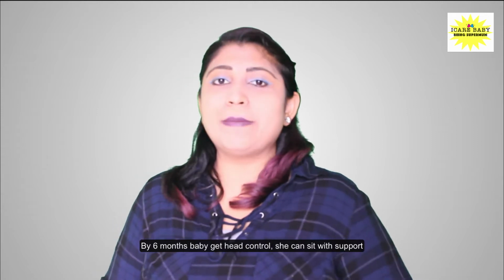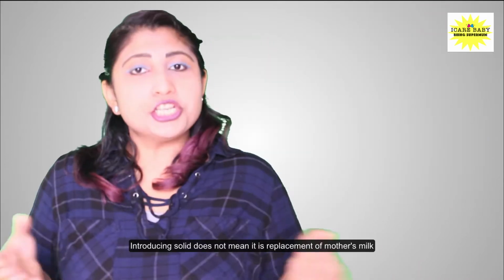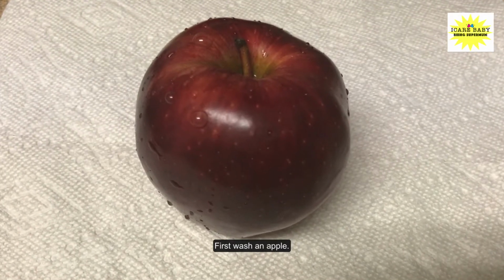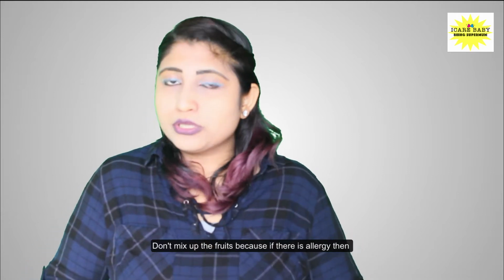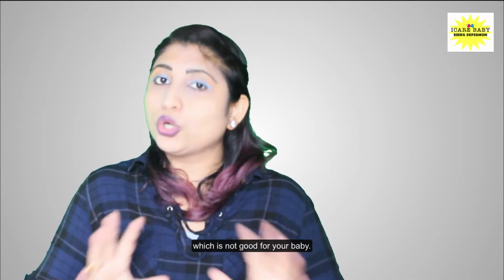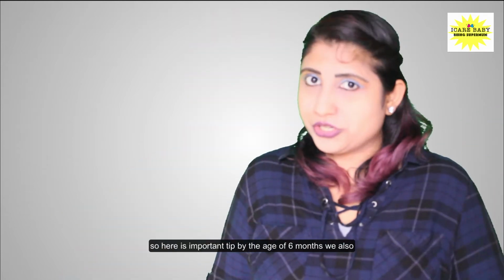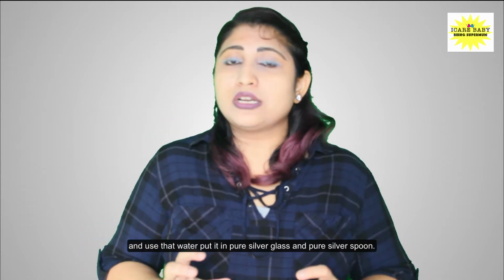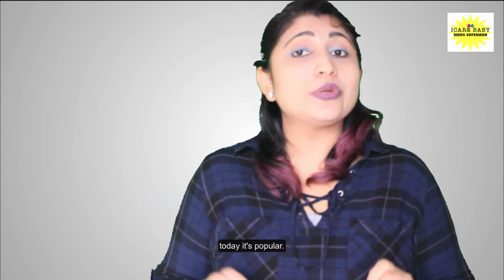6 month baby food | healthy baby food recipes | Ayurveda Tips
6-month baby food | healthy baby food recipes | Ayurveda Tips
6 - 9 Months Baby Food Recipe & Ayurveda tips By 6 Months babies are introduced to solid. What should solid food be introduced to the baby? How much? What to avoid? how to make baby food, healthy baby food recipes and learn to make baby food and This video will provide information about homemade baby food recipes as well as ayurvedic tips.

Amazon - Baby Feeding Products

High Chair :
Evenflo 4-in-1 Eat & Grow Convertible High Chair

4moms high chair For Baby, Infant, and Toddler

Floor Mat
Splat Floor Mat for Under High Chair

Fresh Food Feeder
Munchkin Fresh Food Feeder

Sippi Cup
Munchkin Miracle 360 Trainer Cup

Munchkin Cool Cat Stainless Steel Straw Cup

Bibs
Luvable Friends Unisex Baby Cotton Terry Bibs

Premium, Organic Cotton Toddler Bibs
For Girls
For Boys